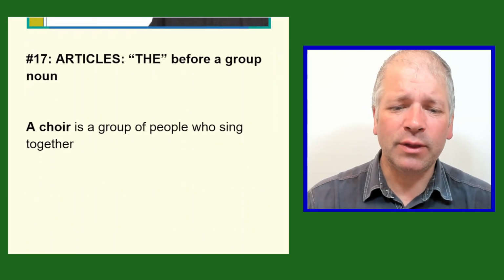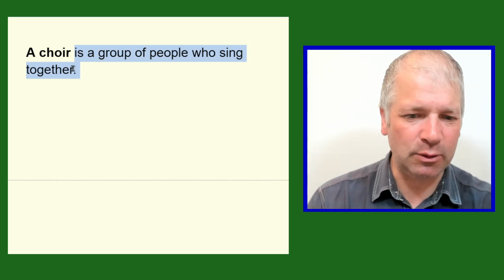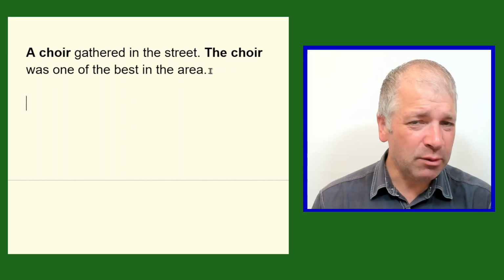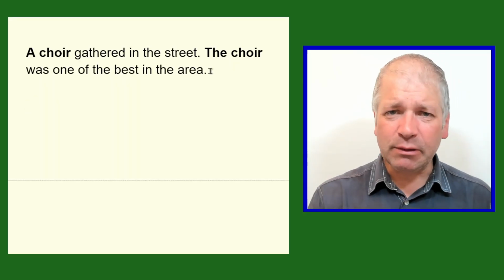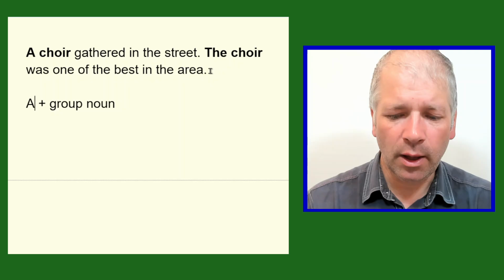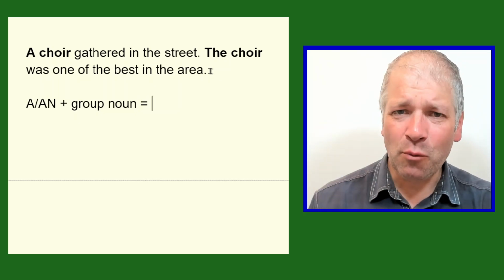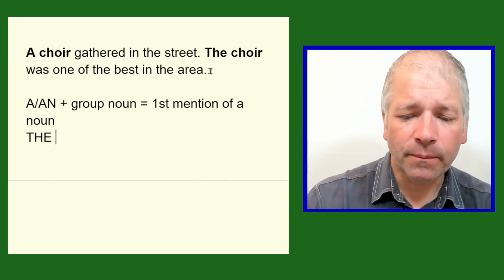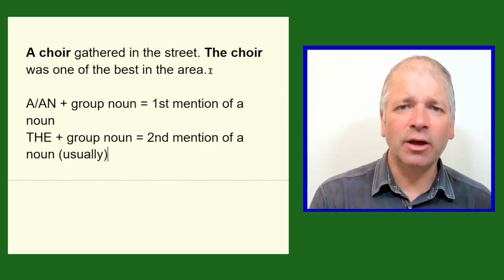17/1000: ADVANCED Articles - THE with group nouns (1000 English Grammar Rules)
"The" can be used before a "group noun" in English grammar when all other rules for using the definite article are fulfilled. Watch this video to learn how to use articles in English in advanced way.